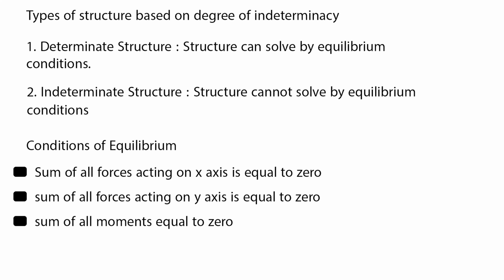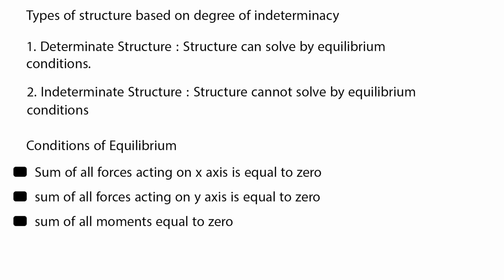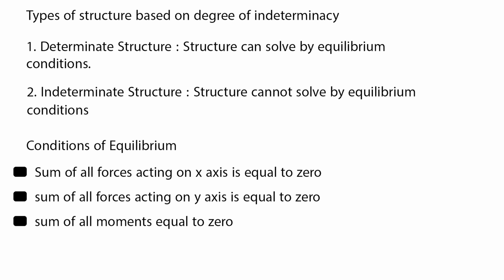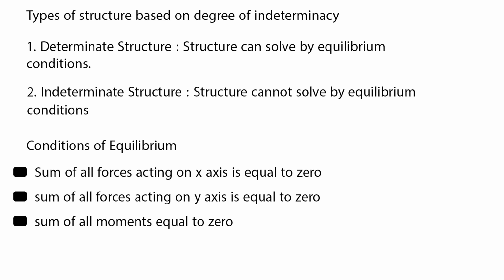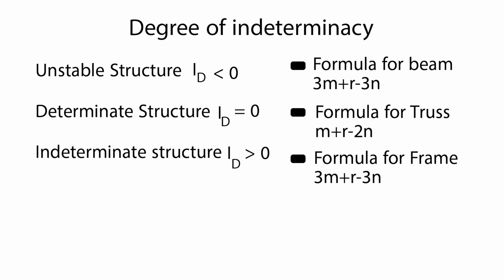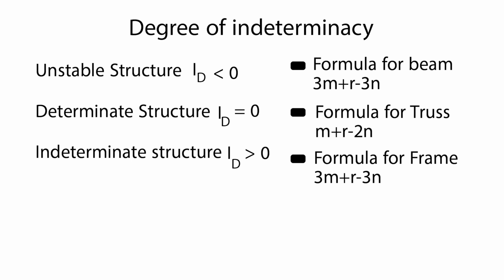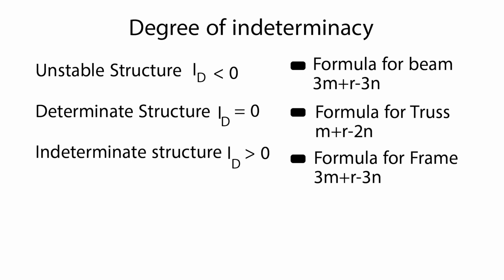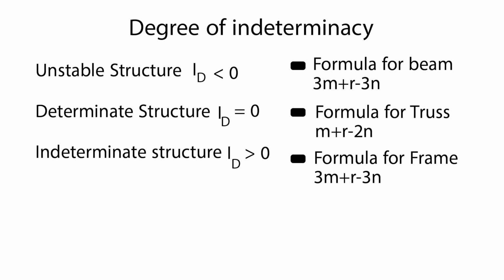Degree of indeterminacy for beam truss and frames | Structural types base on Degree of indeterminacy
Degree of indeterminacy for beam, truss and column | Structural types on Degree of indeterminacy